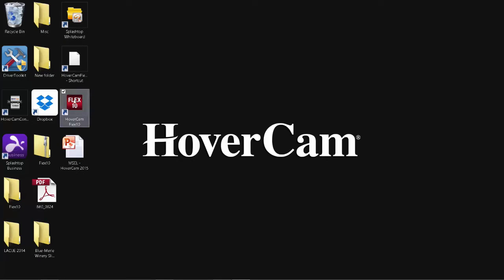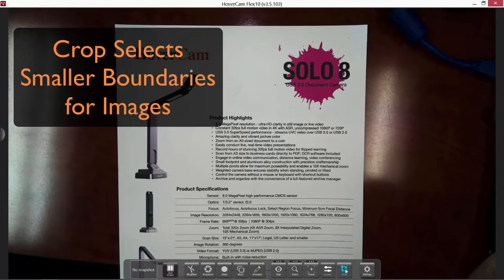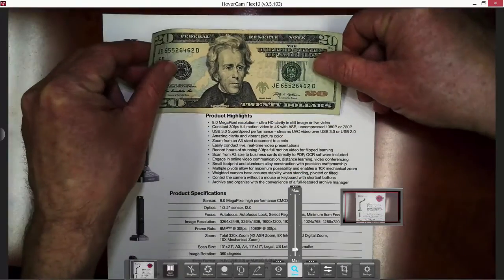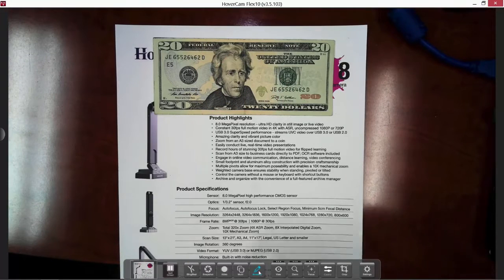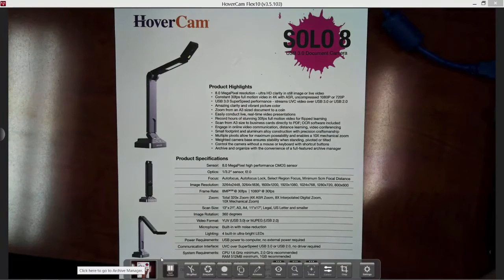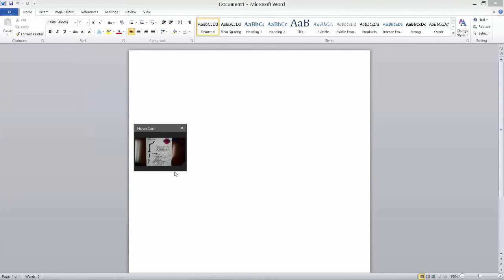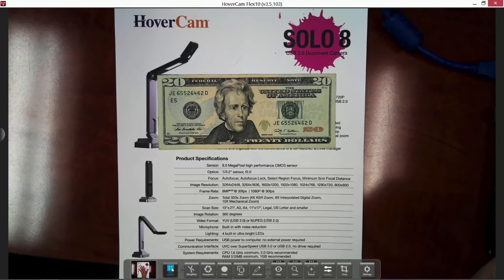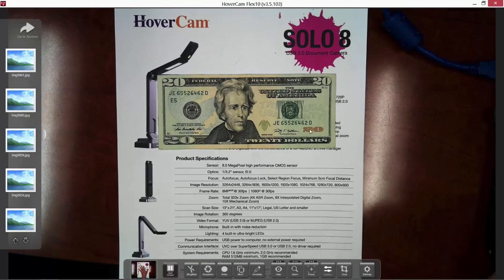Introduction to HoverCam Flex 10 Software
This video provides an overview of Flex 10, the software designed to be used with HoverCam Solo 8 and Ultra 8 document cameras.